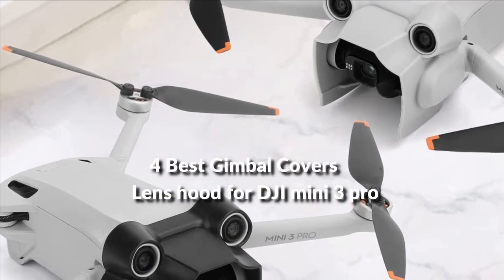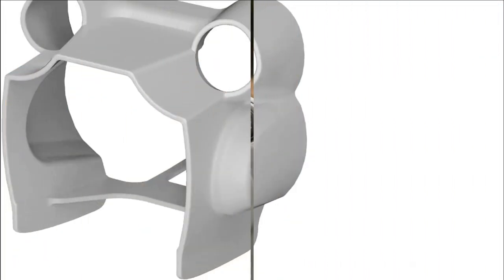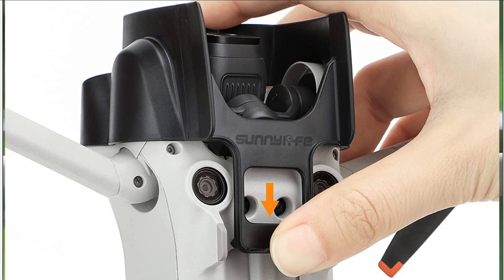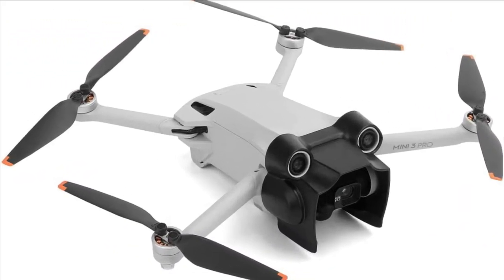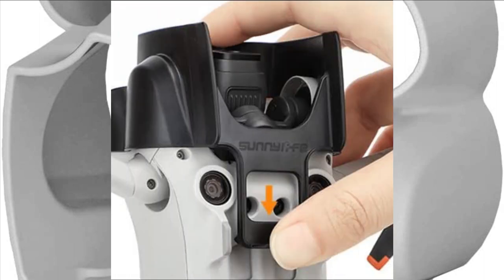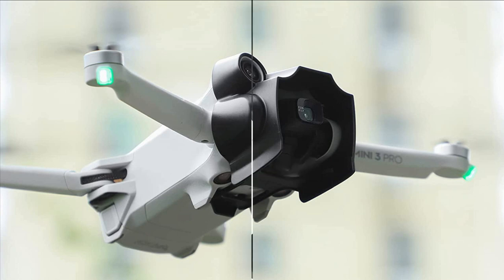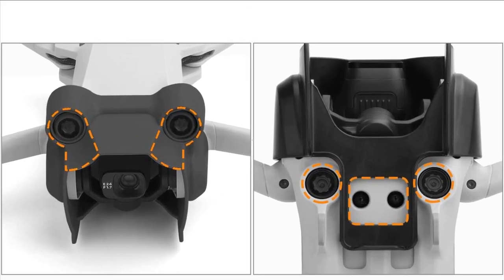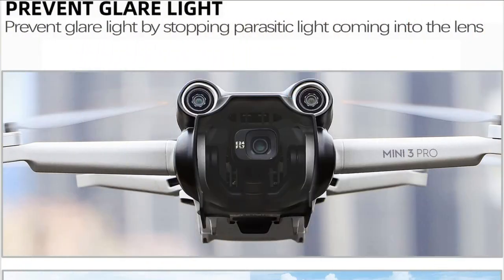3 Best DJI mini 3 pro Gimbal cover lens hood in 2022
List of 3 best Gimbal cover lens hoods for DJI mini 3 pro in 2022.

1. Nagaantyun Gimbal cover lens hood for DJI mini 3 pro

2. Generic Lens cover hood for DJI mini 3 pro

3. Yeteeth DJI mini 3 pro gimbal cover lens hood